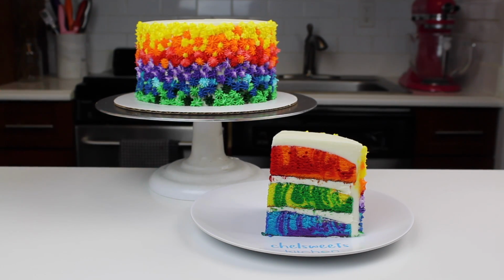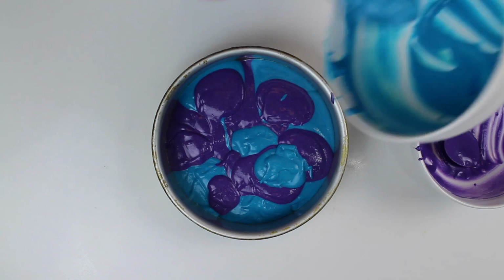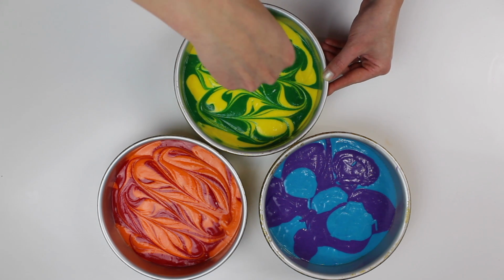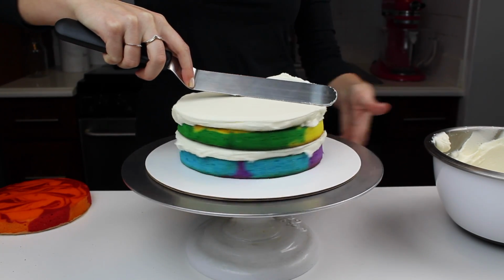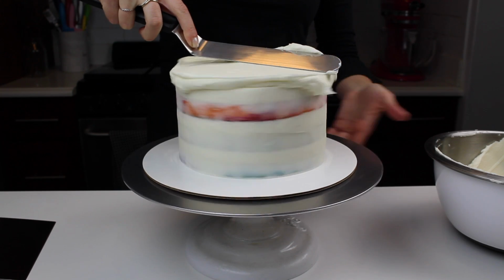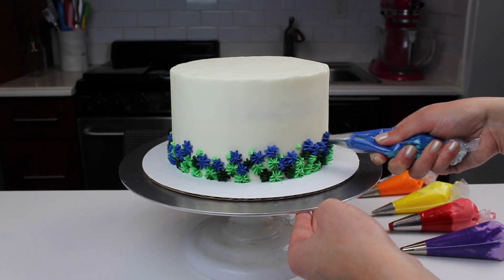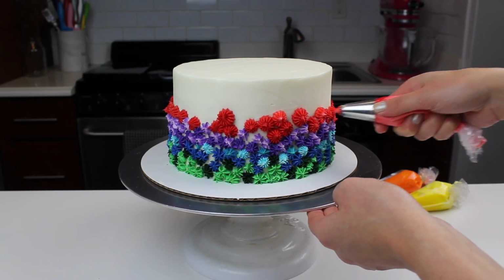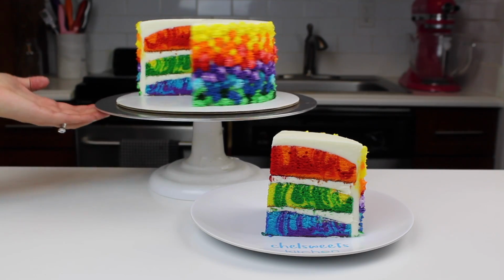How To Make A Rainbow Marble Cake | CHELSWEETS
Most of you know by know that I love baking colorful cakes! There's something so wonderful about them, they just brighten up a room!! I like to make my frostings in advance, because letting them sit for a few days helps the colors deepen and become brighter.

This rainbow marble cake design is super easy, and a great technique for anyone who struggles to get smooth sides on their cakes! Piping rainbow frosting on the outside of the cake gives it great texture, and a playful look.

This cake would be perfect for a kids birthday party, celebrating pride, or any other colorful celebrations in your life!

This cake is made with my vanilla layer cake recipe, and my American buttercream. Both recipes are up on chelsweets.com.